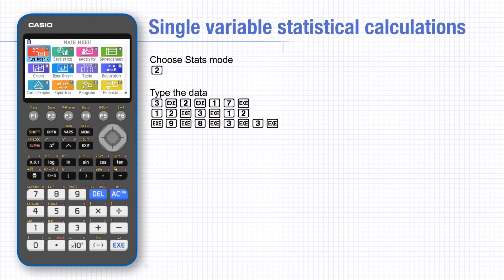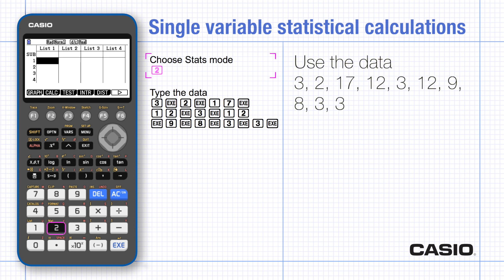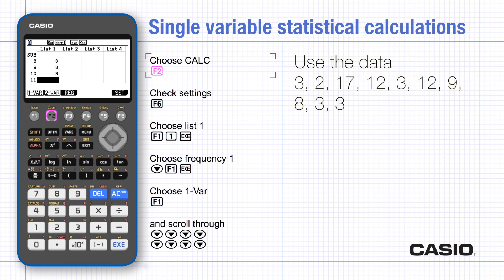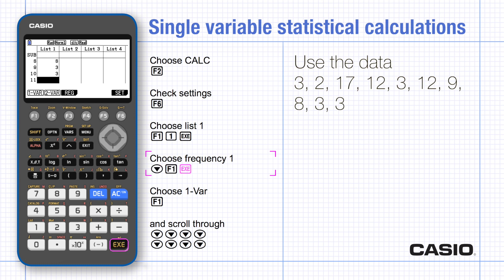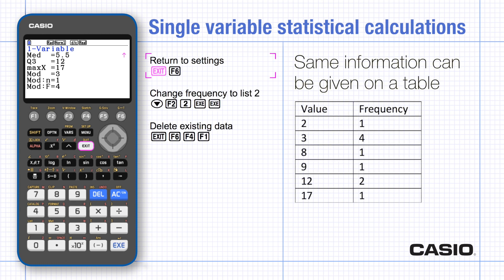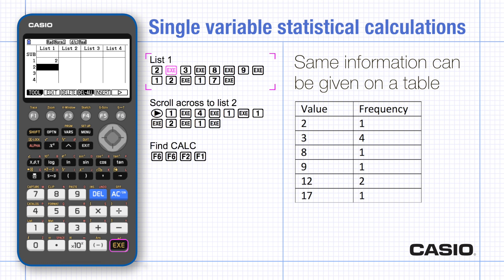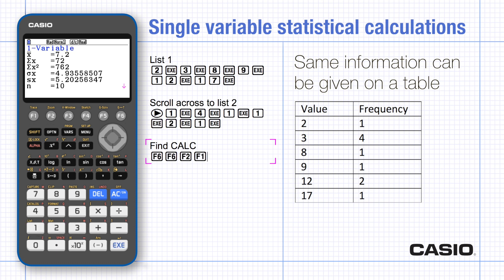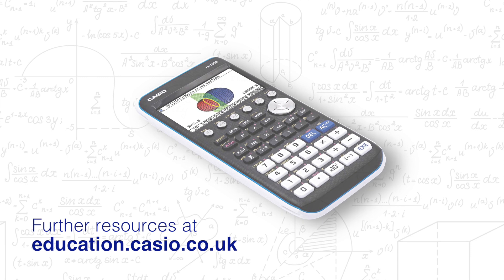How to Calculate Single Variable Statistics Such as Mean and Quartiles with the Casio fx-CG50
This tutorial will help you master single variable statistics on Casio's fx-CG50 graphic calculator.

If you're teaching GCSE or A Level students or are one yourself, and are struggling with single variable statistics on the Casio fx-CG50, you've come to the right place!

This handy tutorial will walk you through how to input single variable statistics and use frequency tables on the fx-CG50.

CHAPTERS 📚

00:00 - Intro
00:22 - Entering statistics in stats mode
01:00 - Using frequency tables
01:26 - Typing values into a table